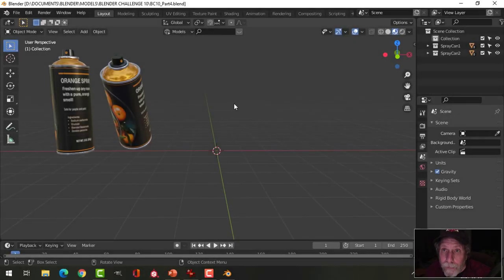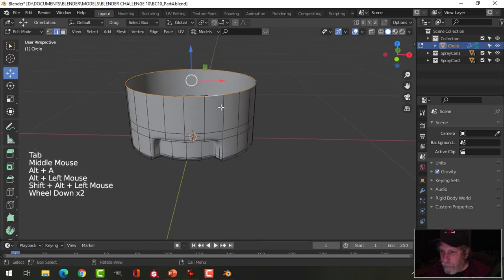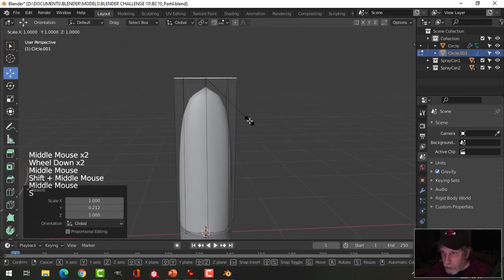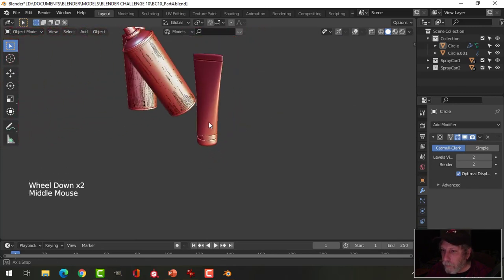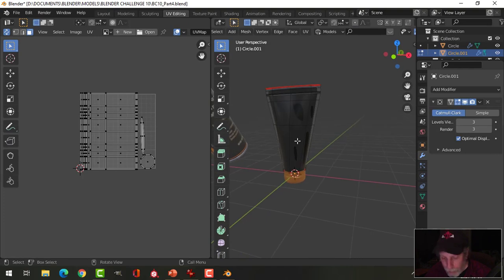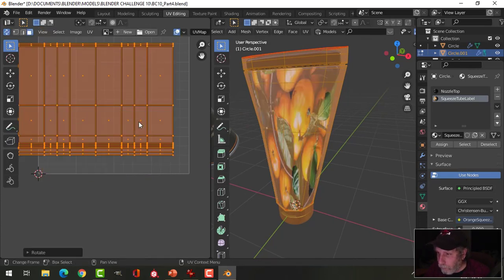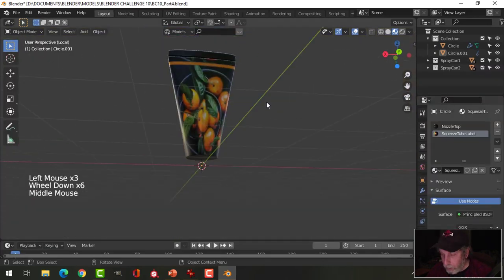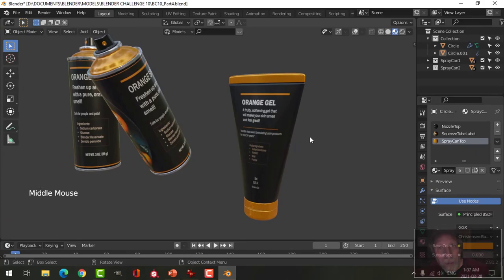BLENDER CHALLENGE 10 (Part 4): Modeling and Texturing a Squeeze Tube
Modeling and texturing a squeeze tube to match the spray can I made previously for the "Supermarket Product" challenge.

BLENDER CHALLENGE 10: Supermarket Product
Deadline: Sunday April 11, 2021